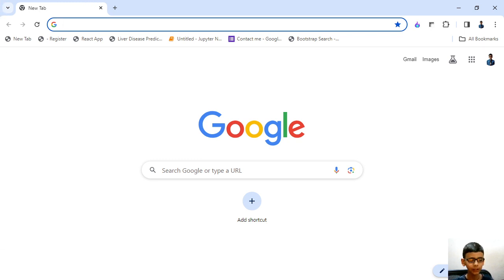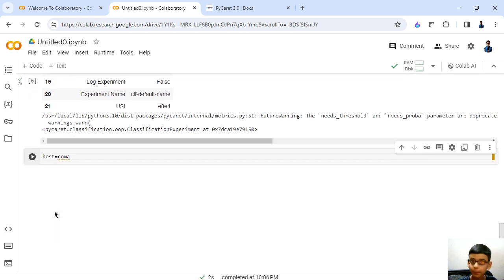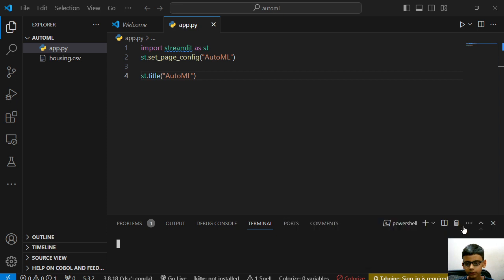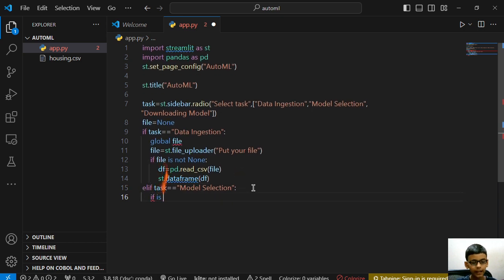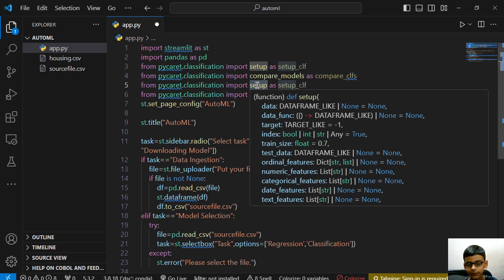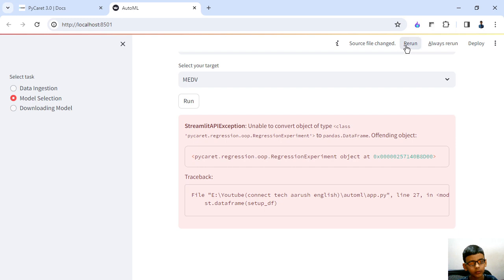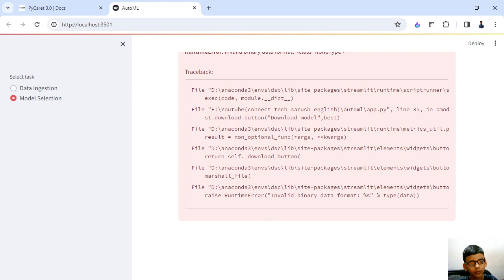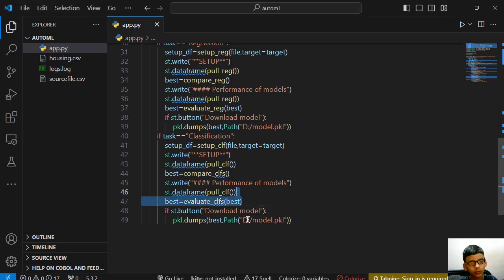Make your own automl | Machine Learning Project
Timestamps
00:00 Intro
01:17 Part 1 - Simulation on Google Colab Notebook
12:00 Part 2 - AutoML GUI(Streamlit application)
42:48 Outro